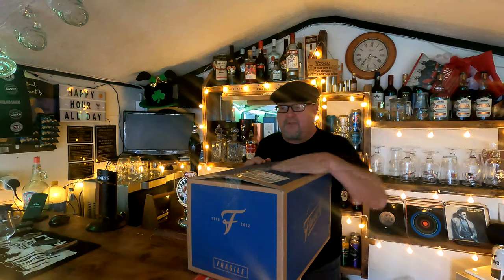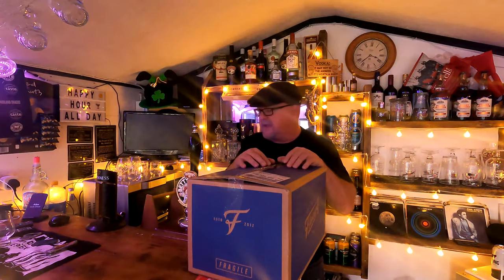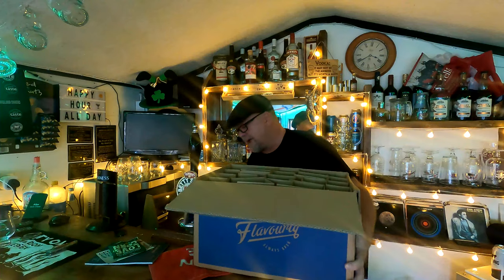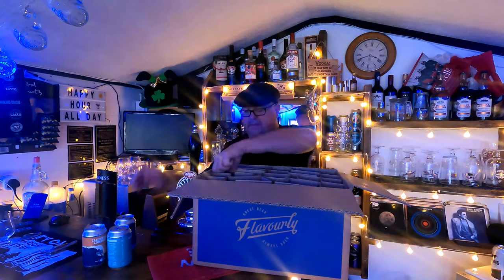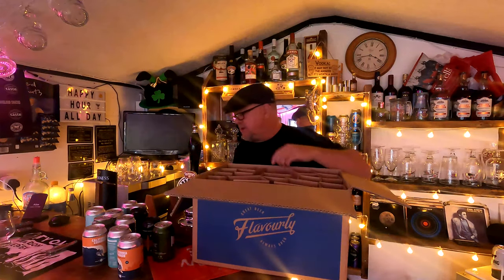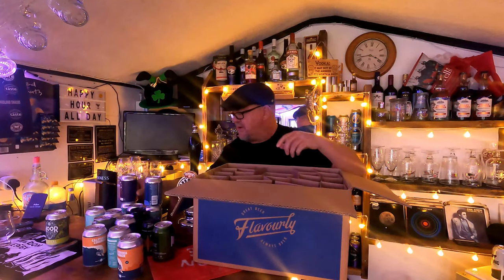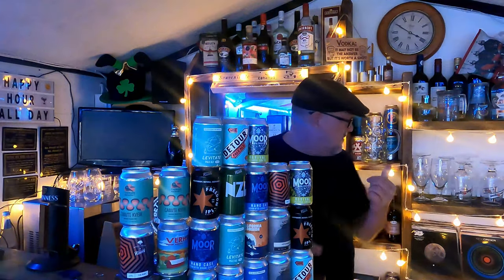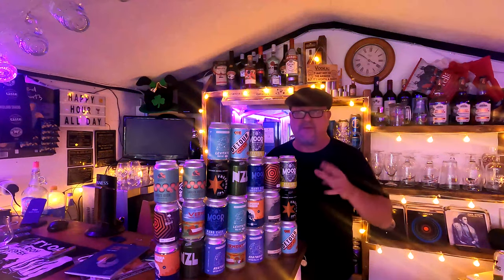Beer Delivery Unboxing In The Back Yard Garden Bar Shed - @Flavourly .com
You join me here opening my latest beer delivery from @Flavourly .com This is my 2nd box. Such an easy way to stock your pub shed backyard garden bar. This is a lovely selection of craft beers, packet of corn snacks, book and a magazine! Oh, and let's not forget another 2 great flavourly glasses to enjoy your beer from.

Here's the link I mentioned in the video. Purchase thru the link and we both earn rewards for free!

Cheers.
John.